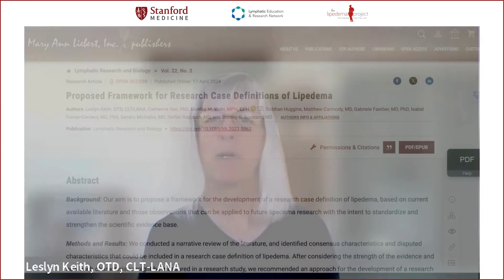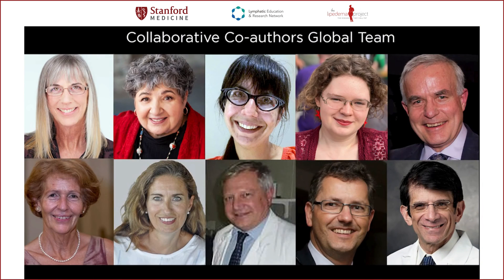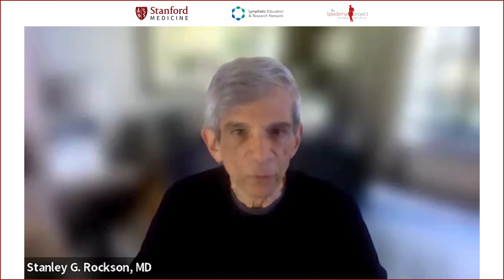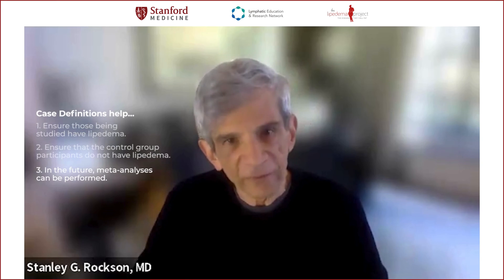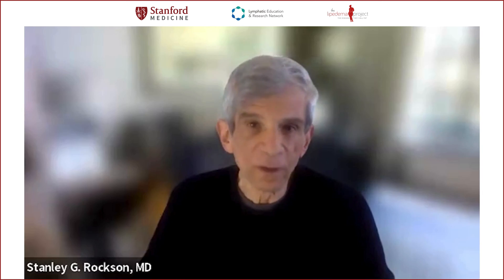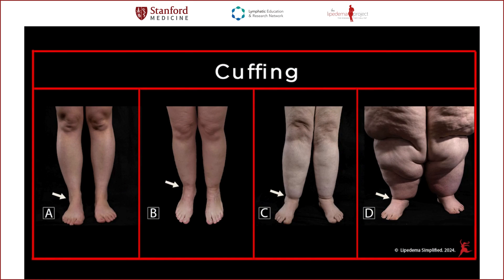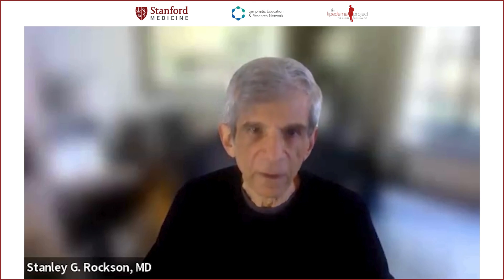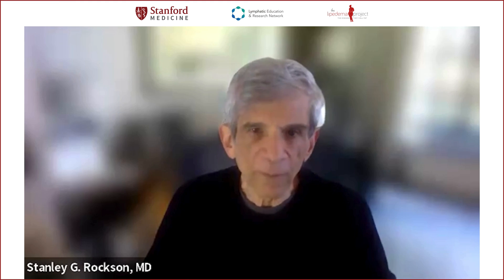ABSTRACT: Case Definitions for Lipedema by Lipedema Project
Leslyn Keith, Board President and Director of Research for the Lipedema Project and Dr. Stanley Rockson, Allan and Tina Neill Professor of Lymphatic Research and Medicine at Stanford University School of Medicine, where runs the Center for Lymphatic and Venous Disorders and serve as the Chief of Consultative Cardiology and co-founder of the Lymphatic Education and Research Network, cover a few highlights from our paper, the proposed framework for research case definitions of LIPEDEMA in Lymphatic Research and Biology.

What is a case definition?
 A case definition describes the necessary components to define a disease.

What is lipedema?
Lipedema is a relatively common fat disorder that is often mistaken for simple obesity. Its clinical diagnosis is an adipose tissue disorder or a lipid metabolism disorder. A typical lipedema patient is a woman who struggles with large hips and legs, usually out of proportion to the rest of her body.

Lipedema also appears in the upper arms. One of the hallmarks of the disease is that lipedema fat is relatively unresponsive to standard diet and exercise. These measures may lead to weight loss in other areas, but the size of the hips and legs remains disproportionately large.

Lipedema is a disorder of the adipose tissue distinguished by five characteristics:
☑️ it can be inherited;
☑️ it occurs almost exclusively in women;
☑️ it can occur in women of all sizes, from the seriously underweight to the morbidly obese;
☑️ it involves the excess deposit and expansion of fat cells in an unusual and particular pattern – bilateral, symmetrical, and usually from the waist to a distinct line just above the ankles; and
☑️, unlike the “normal” fat of obesity, lipedemic fat cannot be lost through standard diet and exercise.

Find out if you have lipedema.
➡️ Do You Have Lipedema? Quiz
➡️ Trying to find a doctor? Find one in our Directory.